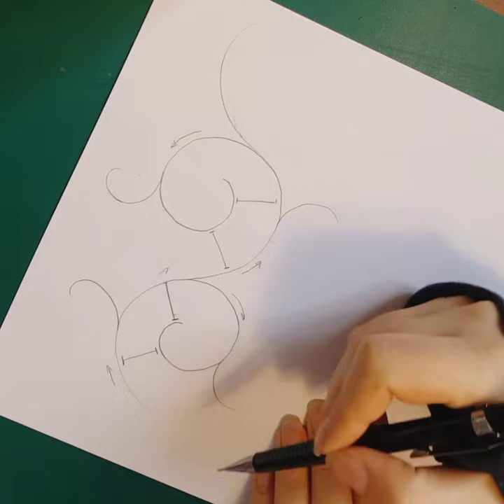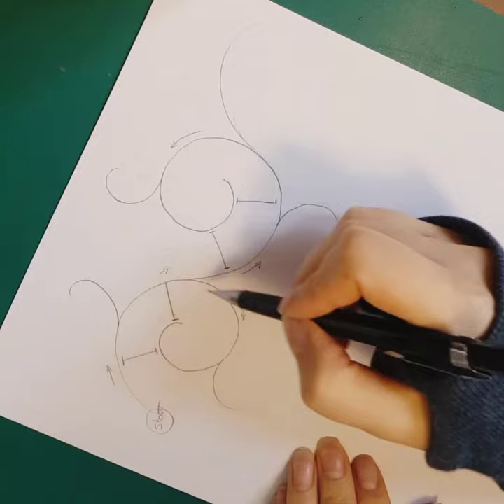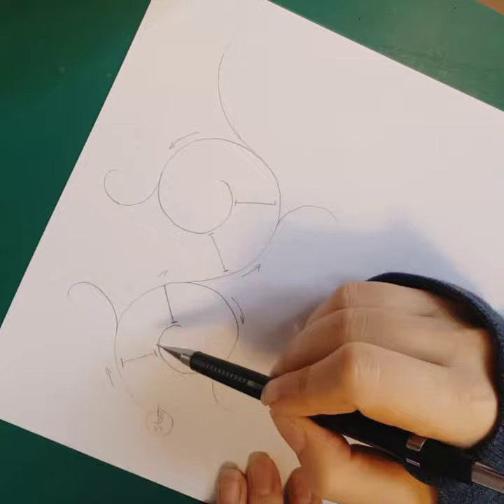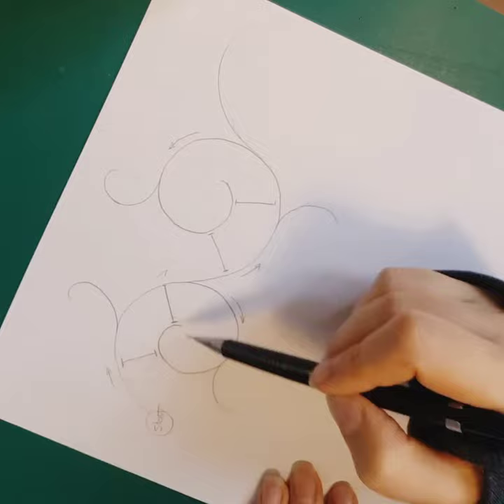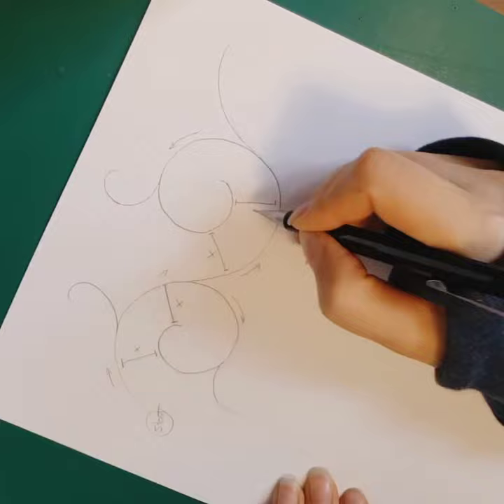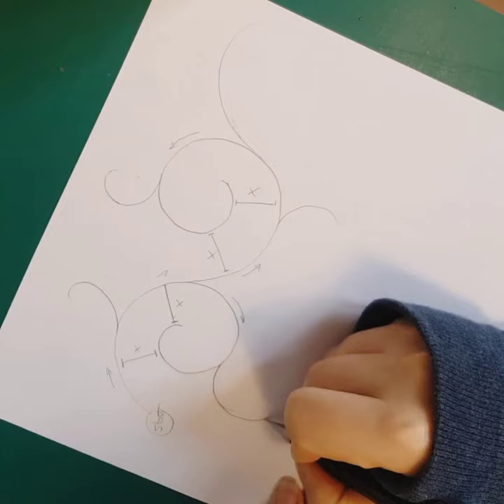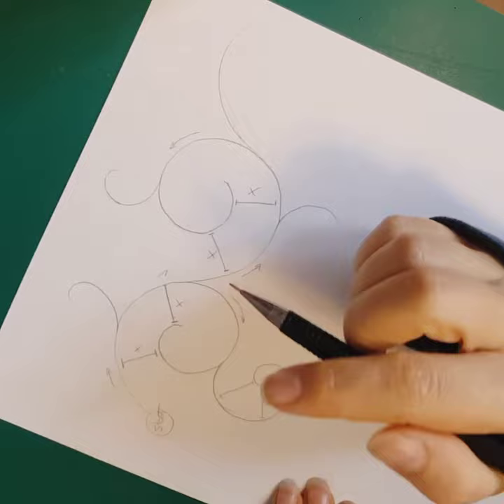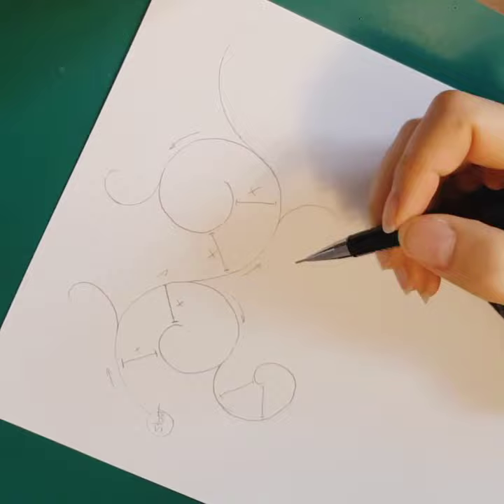Persian illumination tutorials by Maryam Nadimi (Spiral, skeleton of Tazhib)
Step by step toward designing a Khataei (floral part) in Persian illumination traditional abstract art.
The steps starts from drawing spirals and then positioning the flowers, drawing leaves and flowers in a harmonic way.
To see my art pieces chek out my instagram and etsy shop:
آموزش گام به گام تذهیب از طراحی تا رنگ آمیزی، ززنگاری (زخرفه)

Tazhib or Persian illumination considered as an islamic art too. In Trurkish the name is Tezhip and in arabic zokhrofa (زخرفه)